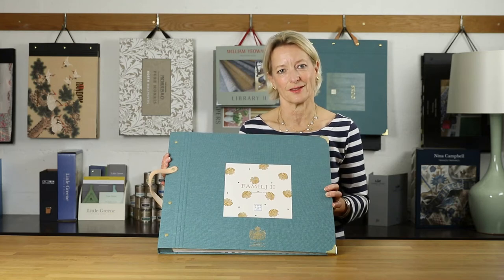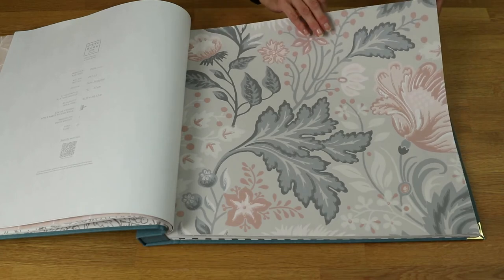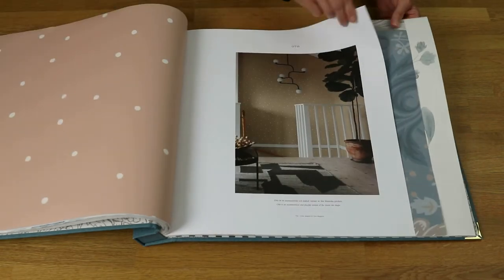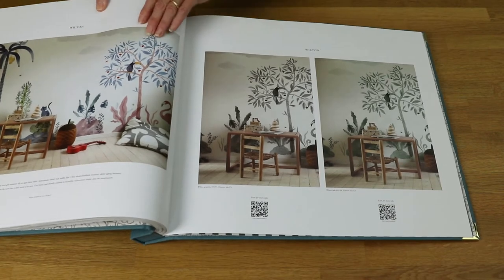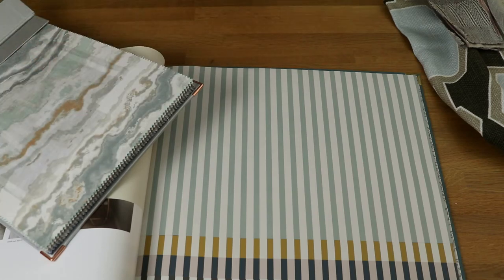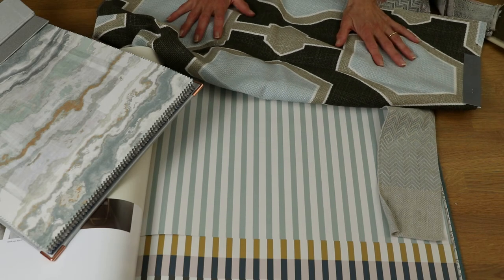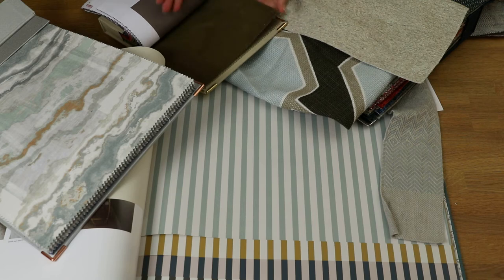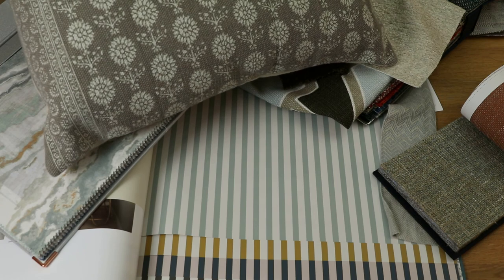Sandberg - Familj II Wallpaper Collection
Join F&P Interiors Director, Emma to explore the Familj II Wallpaper Collection by Swedish designers Sandberg. A charming collection for the whole family to enjoy, featuring a playful mixture of designs in soft, earthy colourways, each effortlessly creating that signature Scandinavian chic style.

In this video Emma also picks out a wallpaper and creates a scheme of fabrics and accessories to use with it in your home. How to get the look:

At F&P Interiors we sell designer fabric, wallpaper, paint, lighting, home accessories, and furniture. We also have services for upholstery, bespoke furniture, and made to measure curtains, blinds, and soft furnishings.